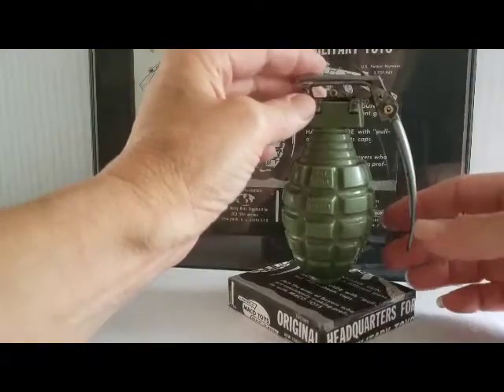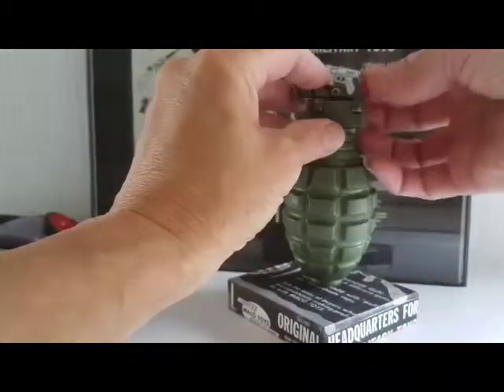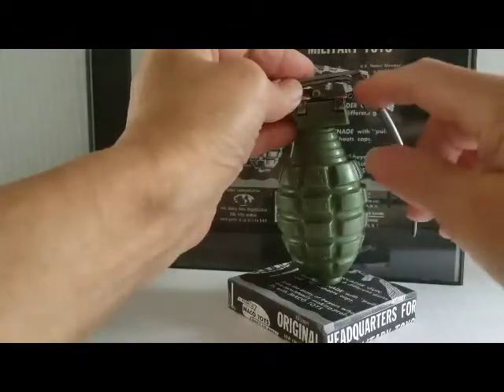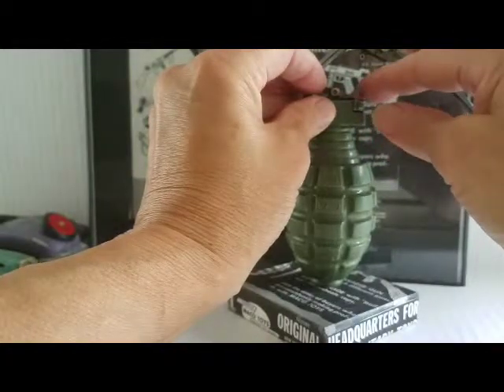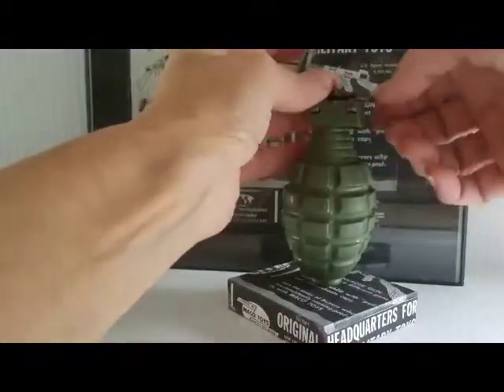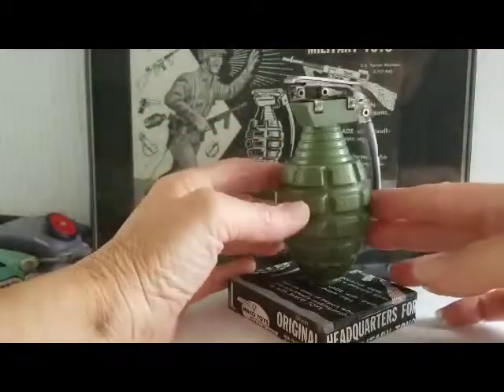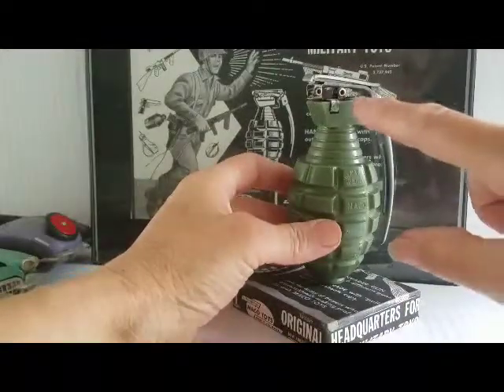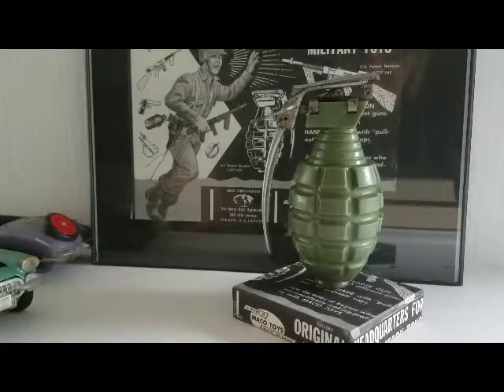Vintage Toy Hand Grenade by Maco toy Co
From 1960's Made by The Maco Toy Co. For sale now on Ebay